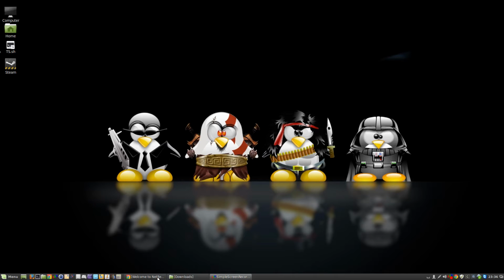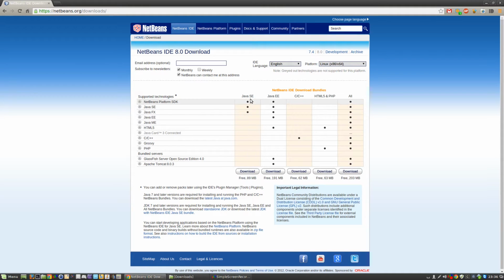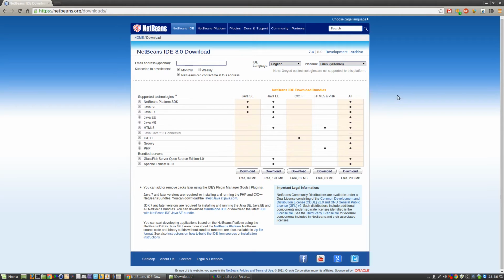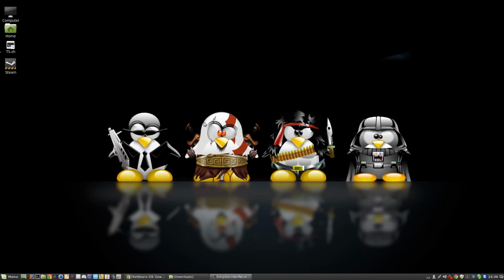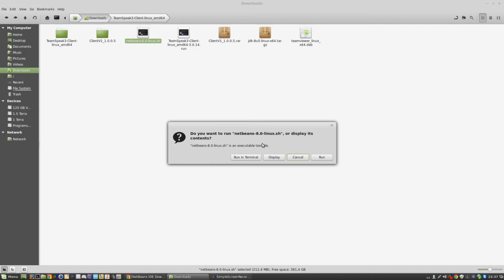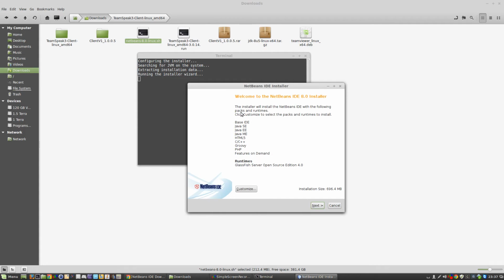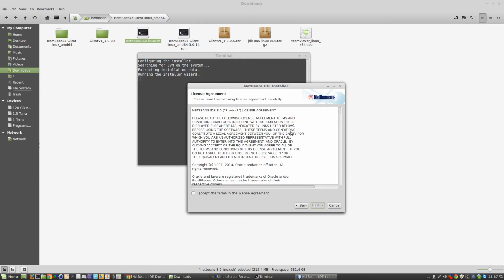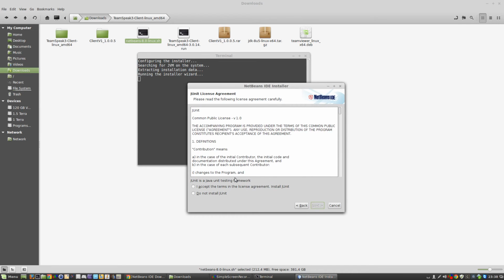How to install NetBeans in Linux Mint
In this video I show you how to download and install NetBeans in Linux Mint.

Apologies for the loss in audio as my headphones died on me halfway through the video and I only noticed it afterwards.

The video does however show the installation (paused to save time for the package downloads) and that the IDE opens and works in Linux Mint.